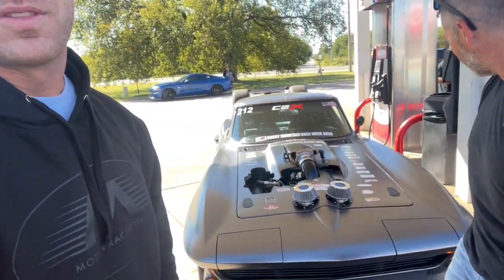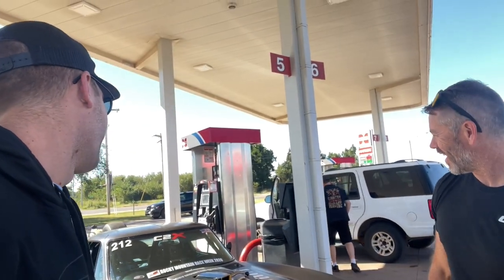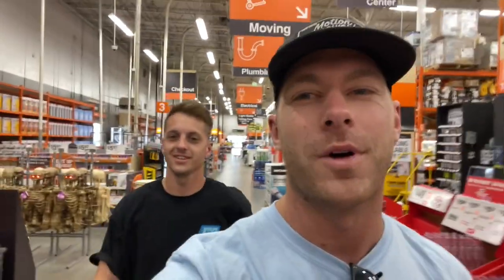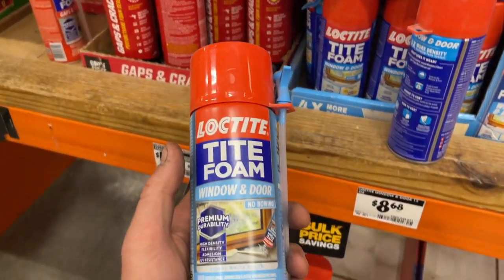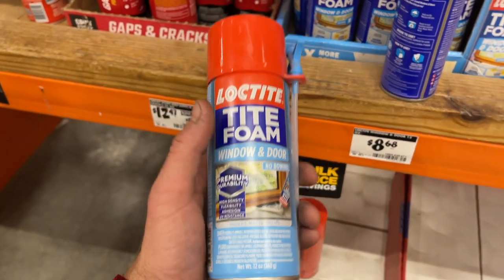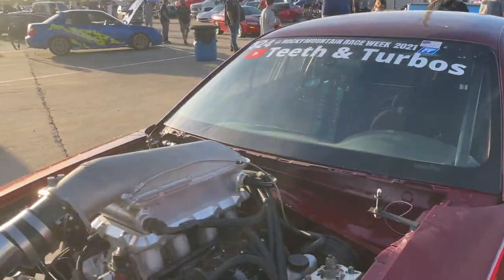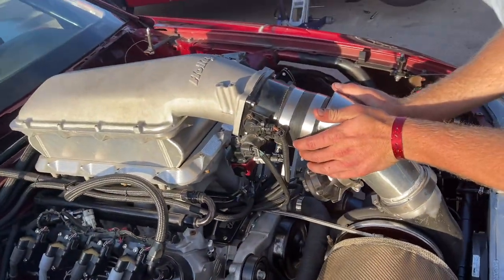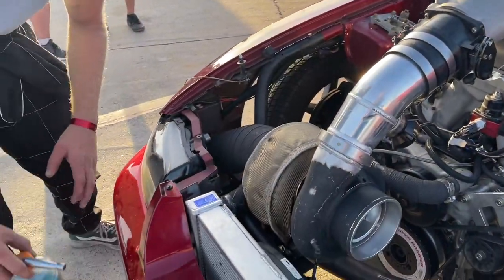Race Week Day 5 - Sketchy Runs Chasing Traction... We Finished Race Week!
Battled traction all day at Thunder Valley. The guy in 3rd place ran an 8.55 which means I would have needed a perfect 8.50 pass to place 3rd. After 4-5 runs down the strip without much luck we decided to concede. I never call 'one last run' I let it speak to me. After the charge pipe blew off, decided to end things while we were ahead instead of ending up in the wall or something stupid. We will be back with a tested car and win this F'er!!!

Camera Gear:
GoPro Hero 8
Ring Light